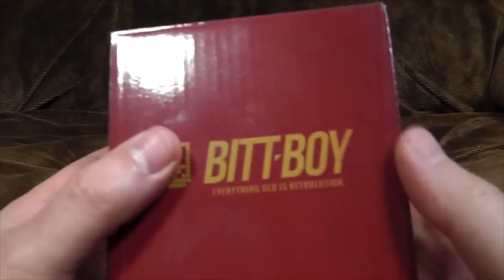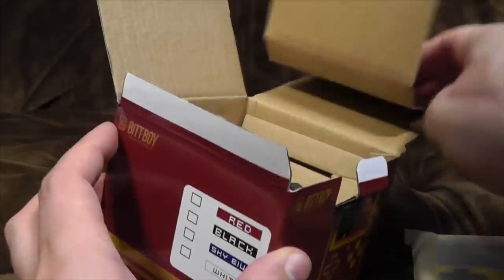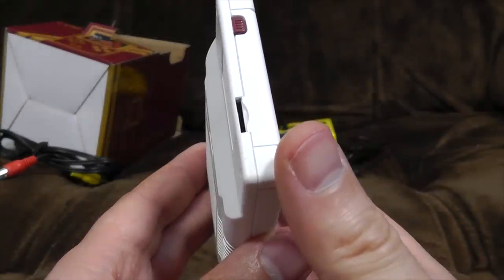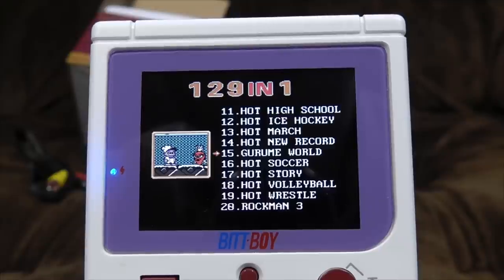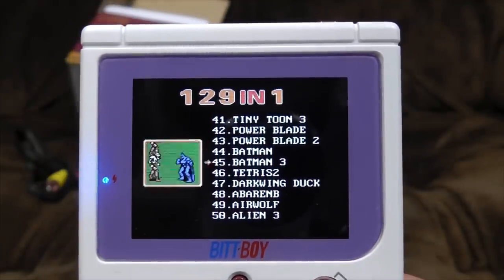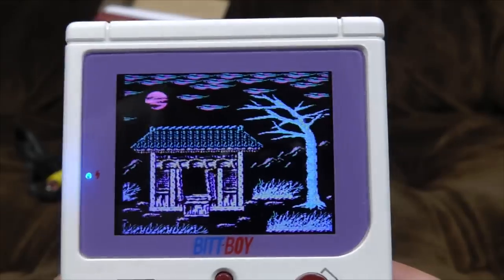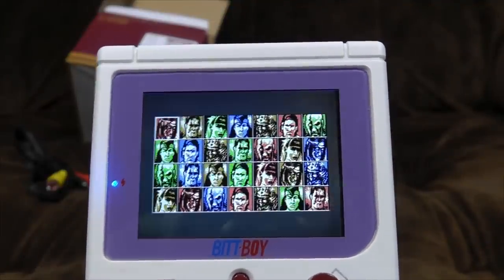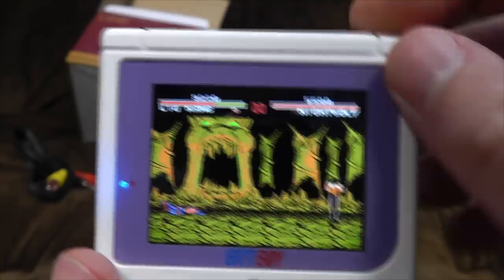Bittboy Handheld Famicom / NES | Ashens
is a podcast I mention (also on iTunes etc)